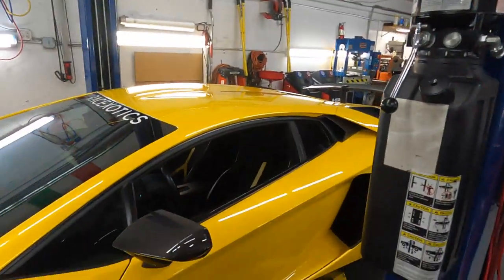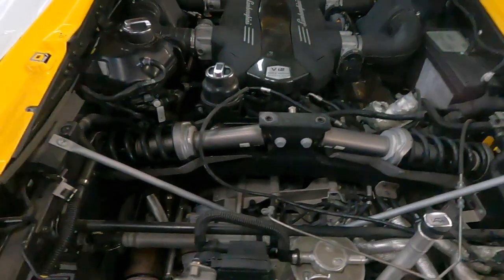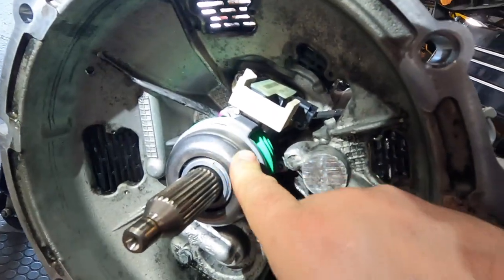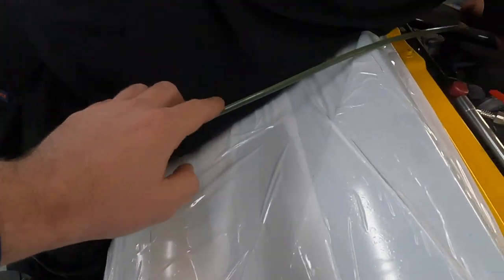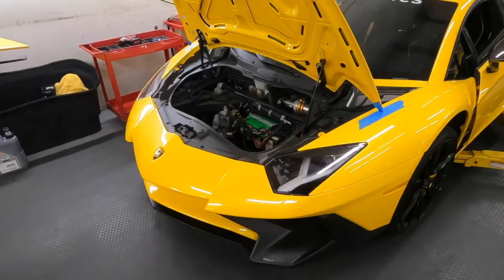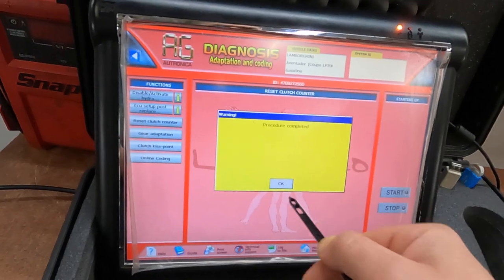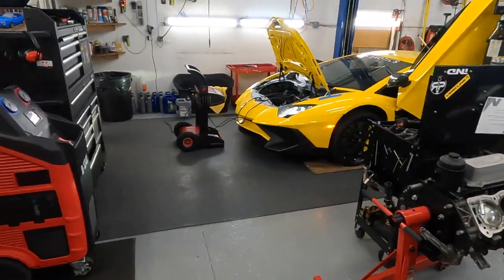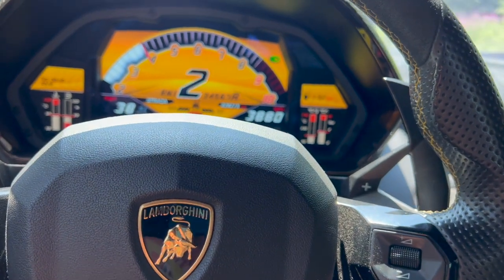Lamborghini Aventador clutch replacement . Vlog #92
Hello everyone ! Today we have an interesting project on our hands. We will replace the clutch on a Lamborghini Aventador, a supercar that needs no introduction. This isn't your everyday auto repair, so let's dive into the exciting world of high-performance auto servicing.
Please sit back and enjoy this video.